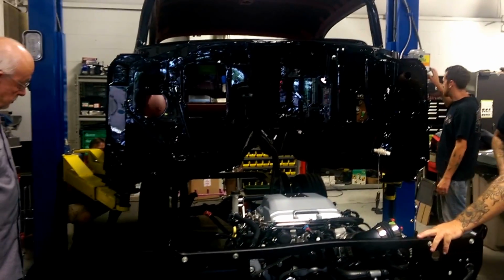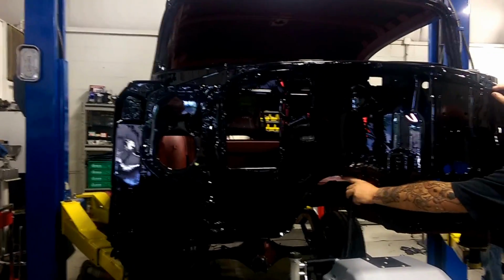57 210 Hard Top body going on chassis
57 body going on 2